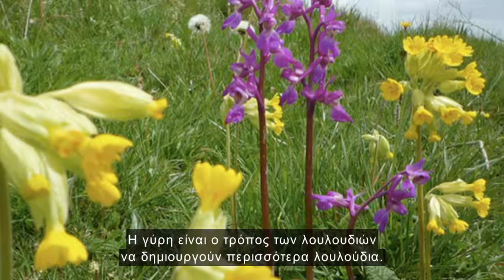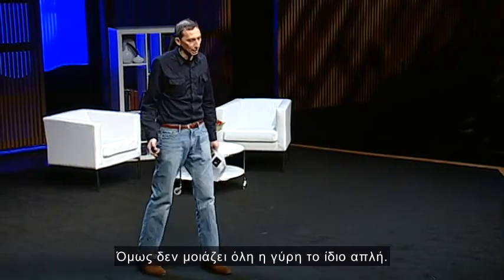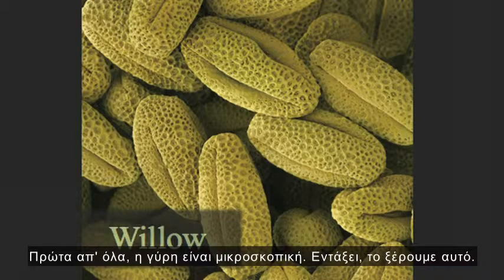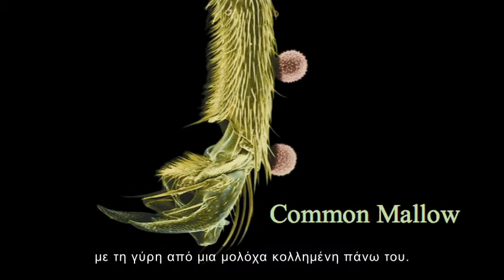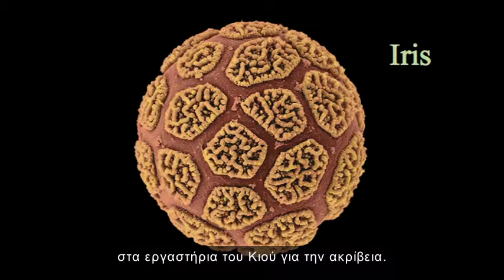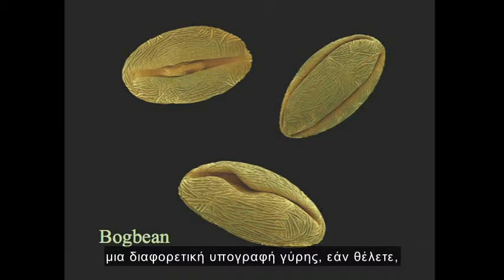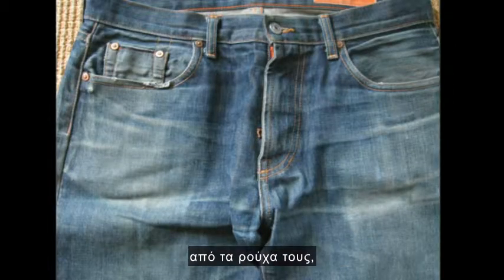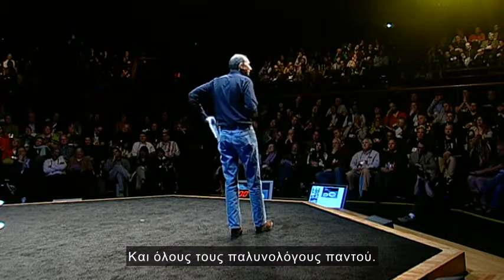Κάθε κόκκος γύρης έχει και μια ιστορία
Ο Jonathan Drori μας μεταφέρει στον όμορφο κόσμο της γύρης.
TED2010